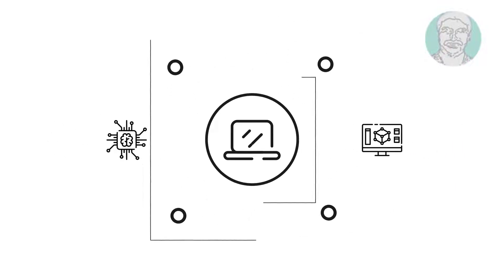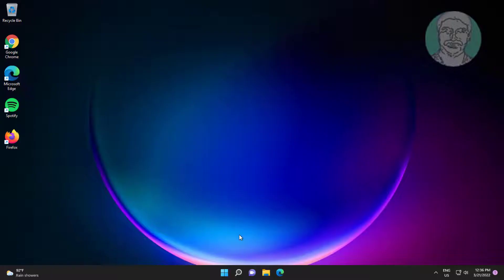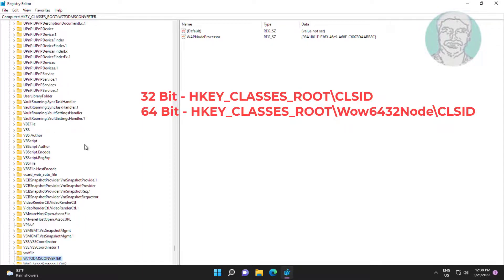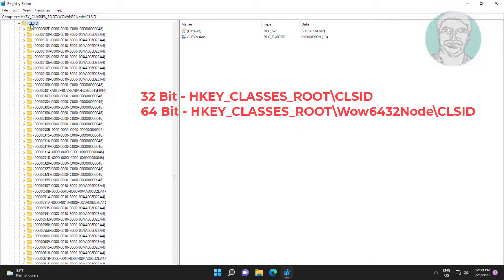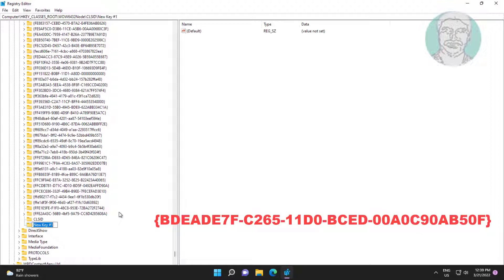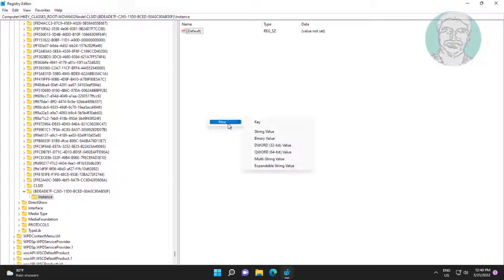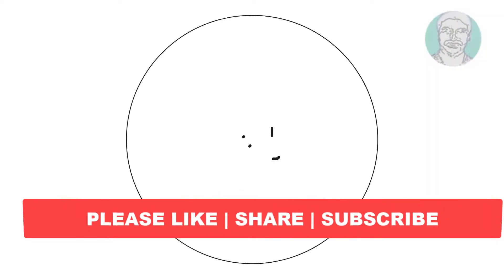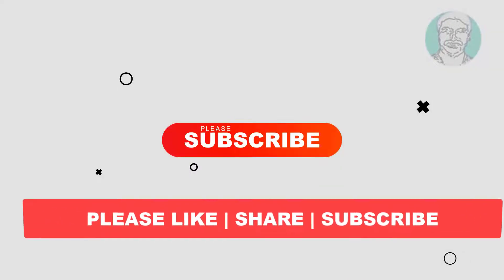Fix Windows 11/10 Desktop or Explorer Does Not Refresh Automatically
This Tutorial Helps to Fix Windows 11/10 Desktop or Explorer Does Not Refresh Automatically

00:00 Intro
00:12 Open Registry Editor
01:11 Change Key Value
02:20 Change New DWORD 32 Bit Value
03:09 Closing